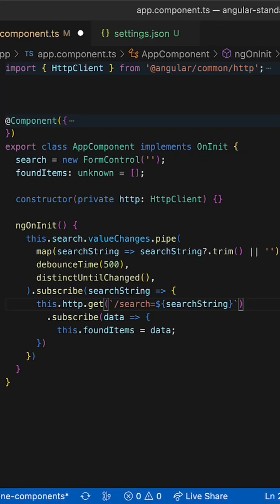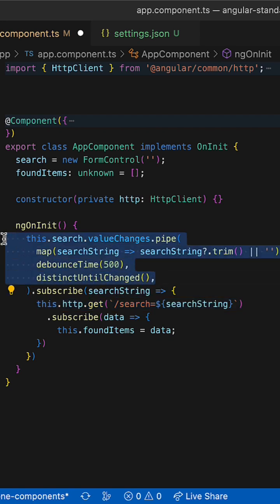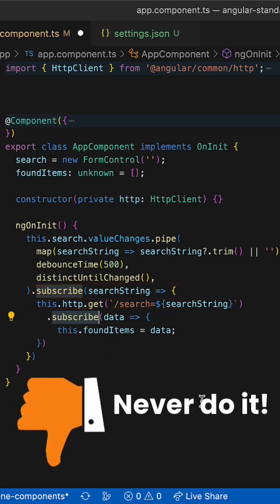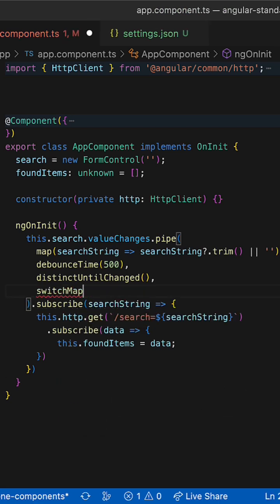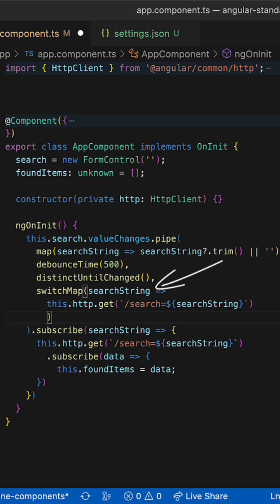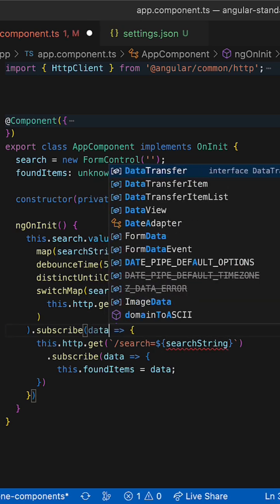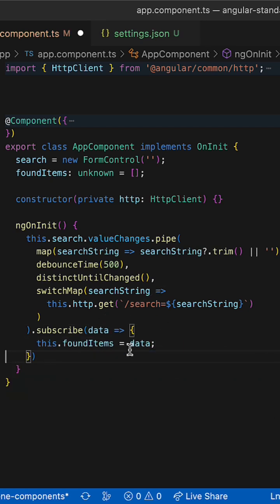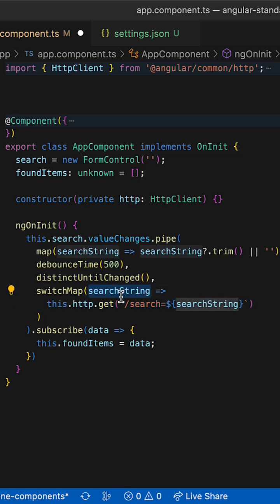Never do it in your rxjs code!